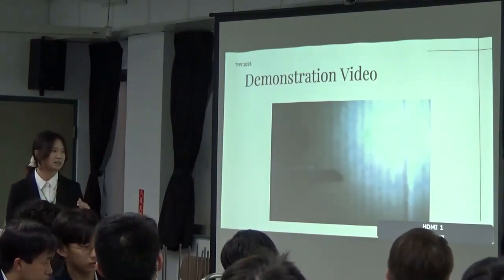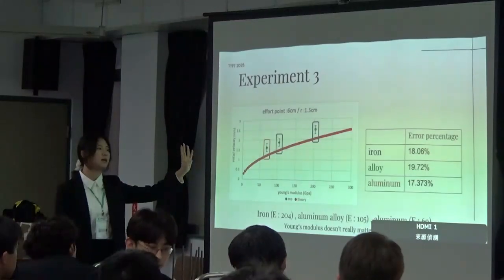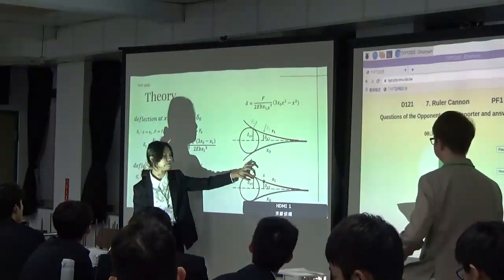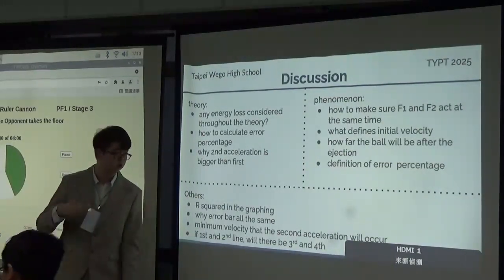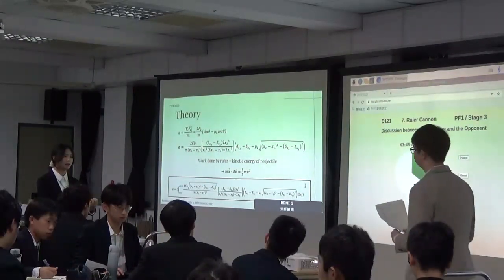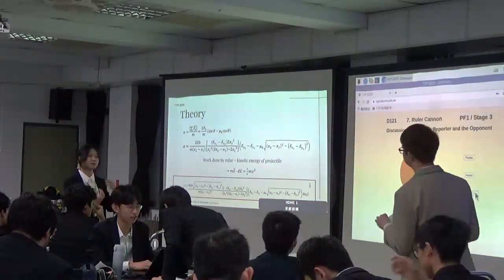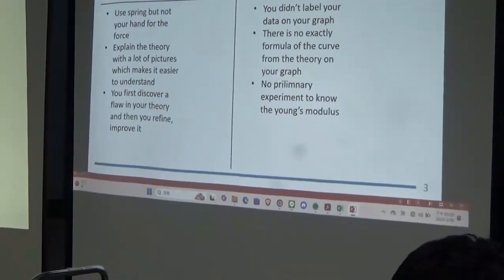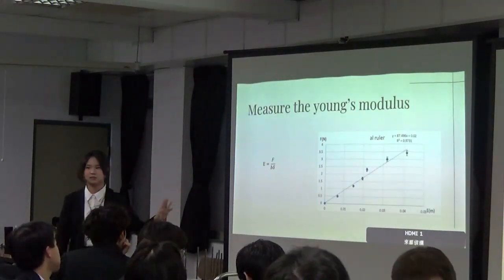20250228 TYPT D121 PF1 stage3